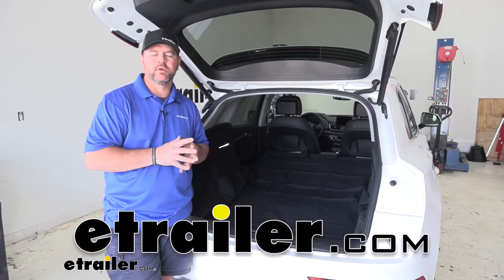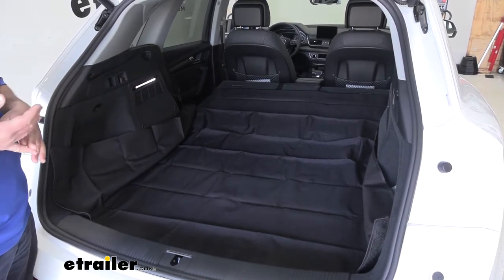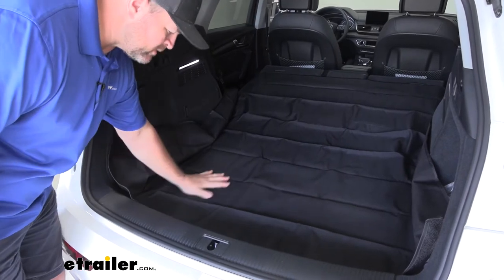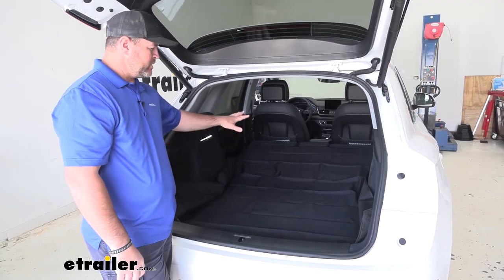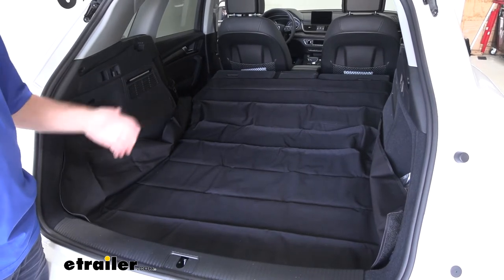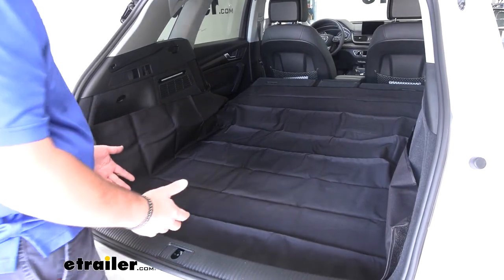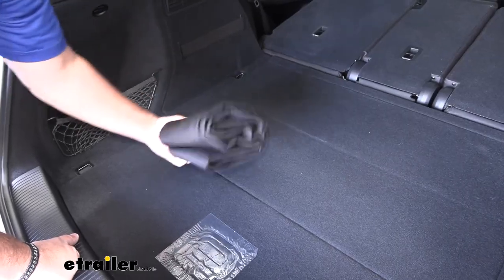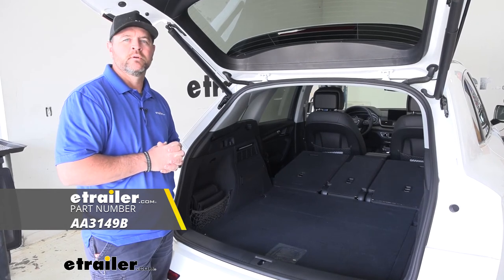etrailer | Aries Automotive Seat Defender Cargo Area Protector Review - 2020 Audi Q5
Shane:                                                 Hey guys, Shane here with etrailer.com. Today we have a 2020 Audi Q5 and we're going to be taking a look at the Aries Seat Defender Cargo Area Protector. This is what our cargo protector is going to look like when it's in the vehicle. It can be used for multiple different things. It doesn't just have to be used inside the vehicle. It can also be used on a picnic table.

It can also be used to lay on the ground, if you need to do some work underneath your vehicle. It's very easy to clean, it's going to be machine washable. You can power wash it, or you can spray it off with a hose, or you can spot clean it. It's going to be waterproof. It's going to have a polymorph rubber bottom to help keep the mat in place, so it doesn't slide around.The nice thing about it being waterproof is if we have some dirty clothes, dirty shoes that may be a little bit wet, we can set them back here we don't have to worry about that seeping through that mat and getting on our carpet.

This mat is going to be black in color, 60 inches by 60 inches. So it gives us plenty of coverage comes from all the way back here, almost all the way up to the top of our backseats there. So we got plenty of coverage. If we need to put something in here that's a little bit larger. We're not going to have to worry about damaging our interior.

Another great use for this is, say we want to take our dog somewhere. We can fold our seats up it'll cover the back of the seats, and it'll keep the dog here on the mat. We won't have to worry about it getting in our carpet. Because you have a dog and you know, dog hair getting caught in the carpet, it's a little hard to get out.As I mentioned, our underside's going to be a thermal plastic rubber material, it's going to help keep the mat in place. Top side is going to be a polyester, so very durable.

Again, it's going to be waterproof. We don't have to worry about anything getting down to our carpeting if we decided to set something in here that may be a little bit damp or wet. When you compare this to a regular cargo mat that may be a custom fit mat, those typically fit right in place, but they're only covering the bottom part of the carpet. On this vehicle our carpet comes up pretty high on the sides. If you notice with this being 60 X 60 we have plenty of coverage because it comes up pretty high on our side.So again, we're covering the carpet not only on the bottom, but on the sides of our vehicle, also. With this being lightweight you can see we can fold it up very compact and take it, stuff it in a side pocket so it's ready to go for the next time. Installation on it's pretty straightforward. It's a 60 x 60 square so you lay it out, and lay it in your area wherever you're trying to protect, and you're ready to load up. That being said that's going to do it for a look at the Aries Automotive Seat Defender Cargo Liner Protector.